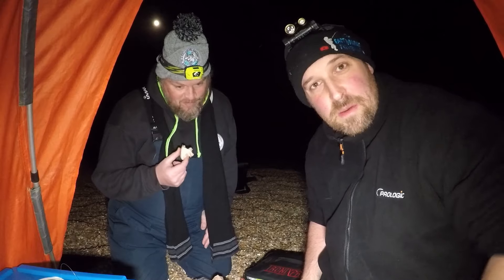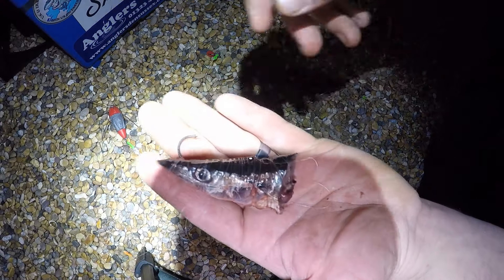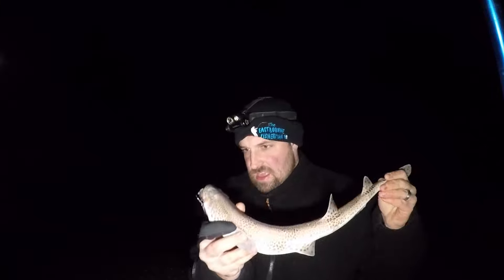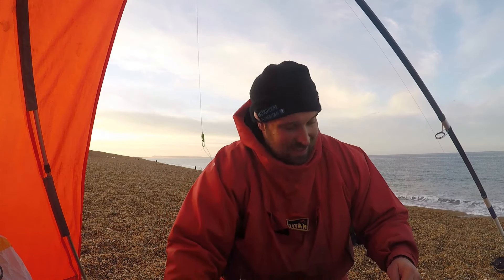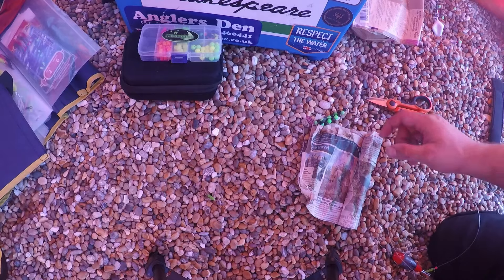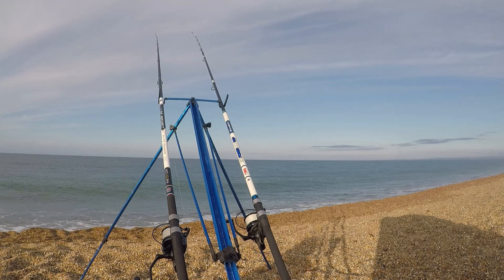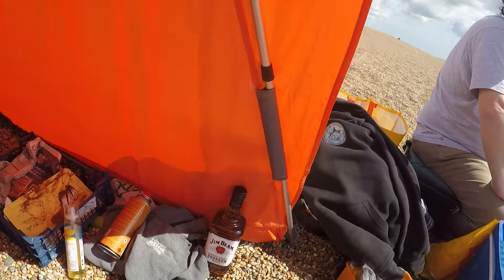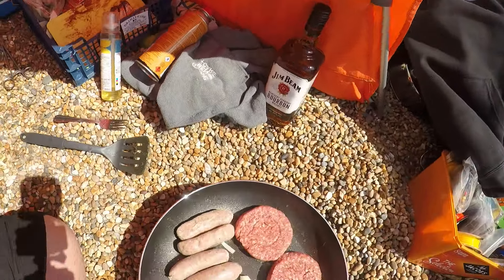CHESIL BEACH FISHING - ABBOTSBURY - THE BIG TRIP - 16 HOUR FISHING SESSION (SEA FISHING UK)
So here it is the big one! Chesel beach fishing session for 16 hours.

Two men on a mission to catch the big one!

Join me and Cliff as we attempt to fish the mighty chesil beach - Abbotsbury

What an adventure we had!